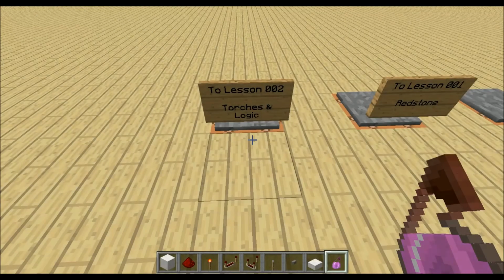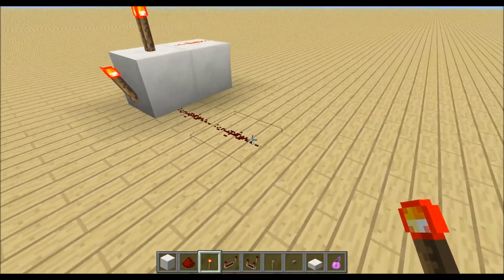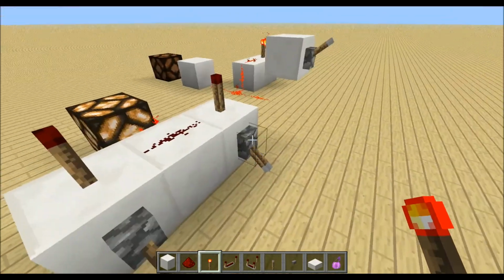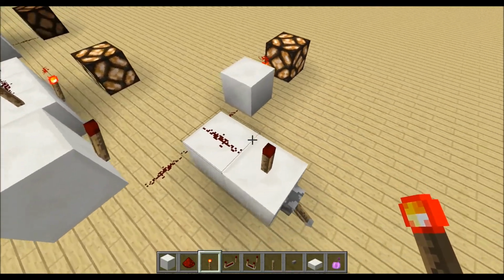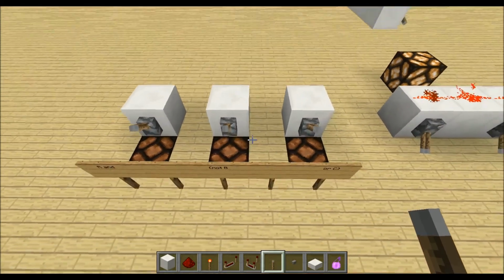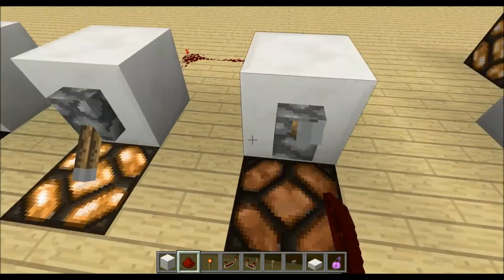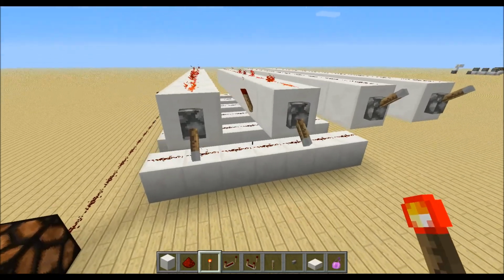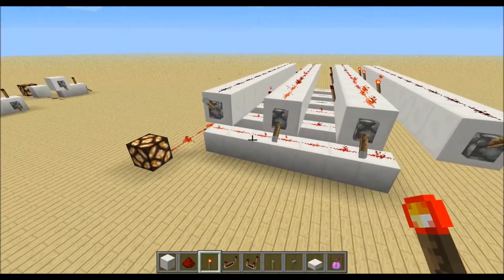Redstone Lesson 002 - Torches and Logic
In the Redstone Lesson I will try to explain everything I know about Redstone, so you can build complicated circuits without looking into the Wiki.

Do you have questions or need help?
Skype: youtube.szpeddy